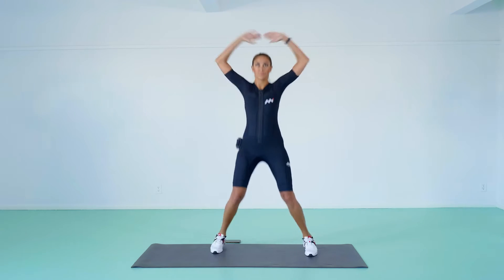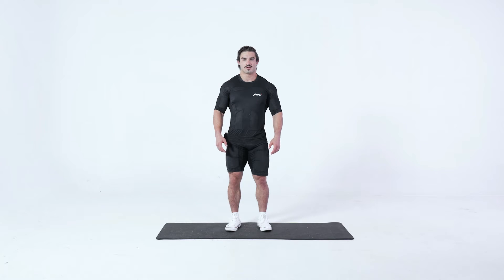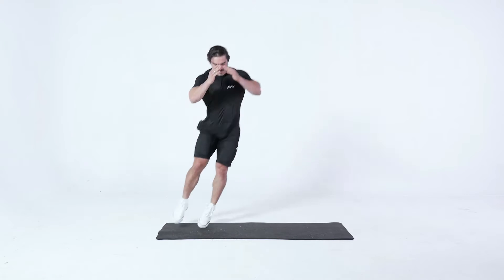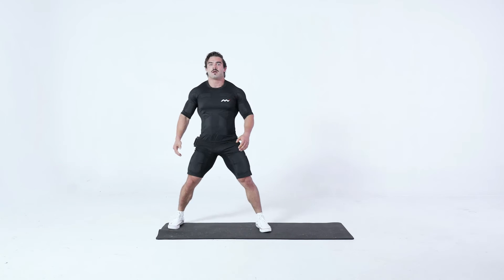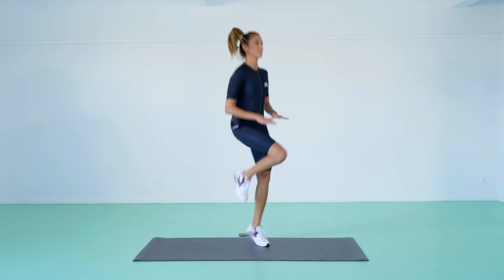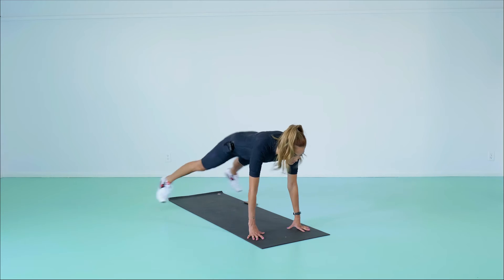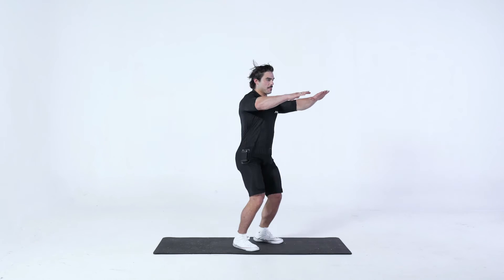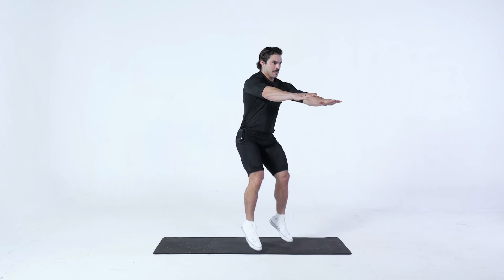LET'S HIIT IT!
Category: Full-body